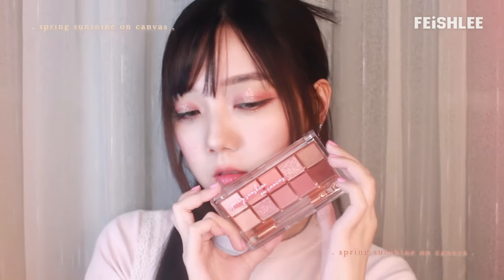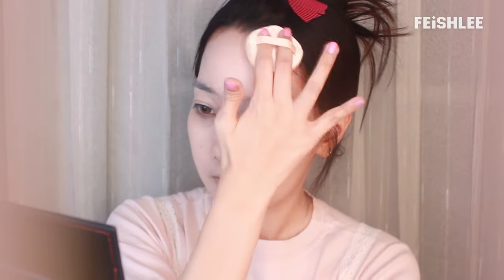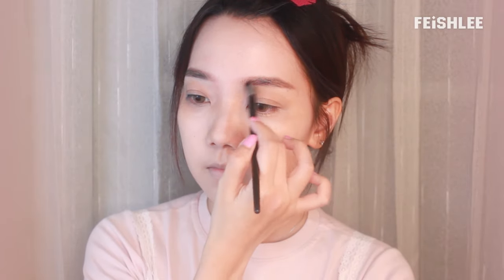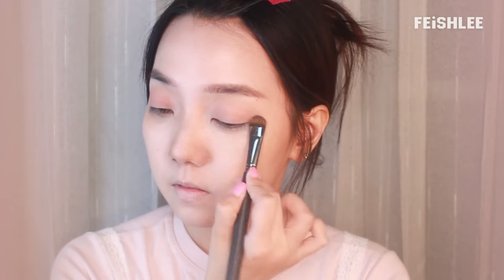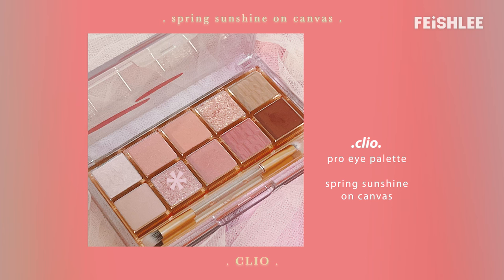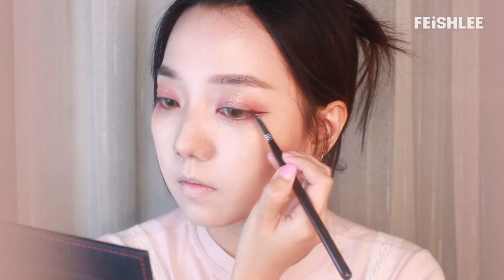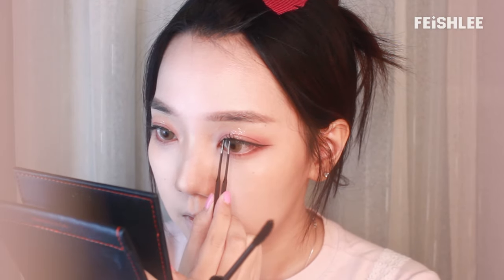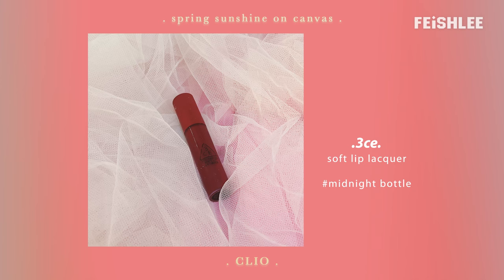CLIO SPRING SUNSHINE ON CANVAS makeup review + HOW TO DO Korean idols’ eyelashes tutorial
CLIO SPRING SUNSHINE ON CANVAS makeup review + HOW TO do Korean idols’ eyelashes

\ CLIO pro- eye palette SPRING SUNSHINE ON CANVAS